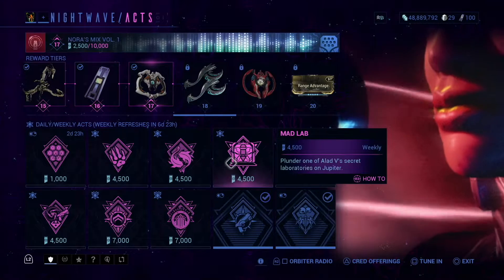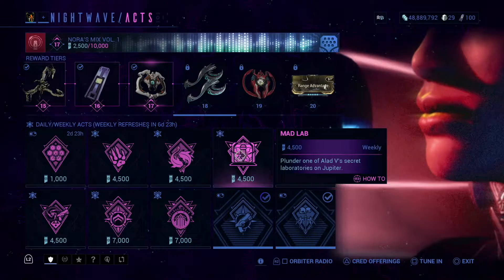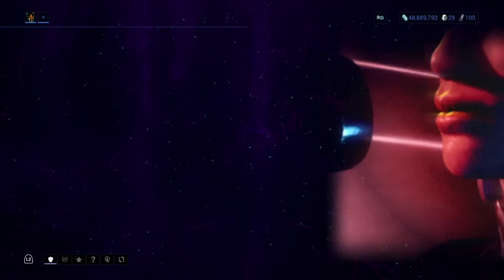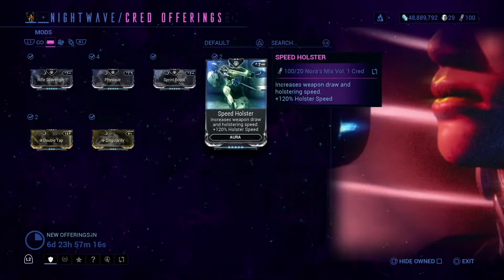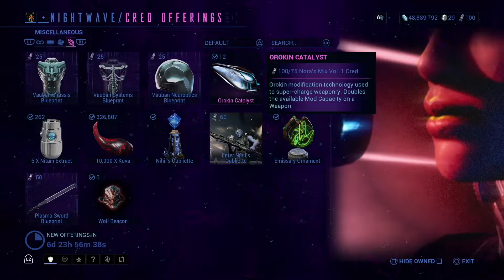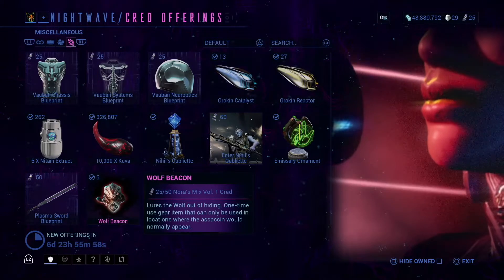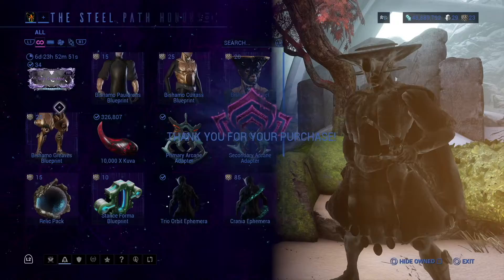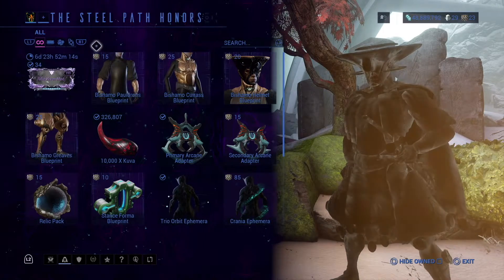Warframe - Weekly Reset Guide (May 15, 2022)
Weekly reset guide for Nightwave and Teshin in Warframe.

0:00 - Intro
0:33 - Nightwave
4:35 - Teshin

★ ABOUT ME ★